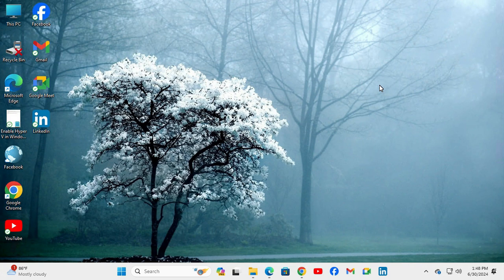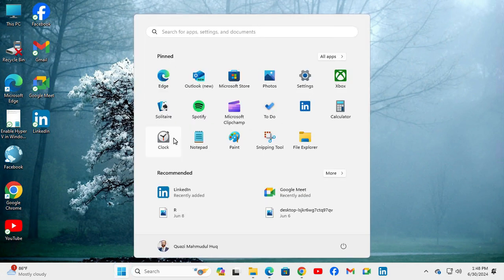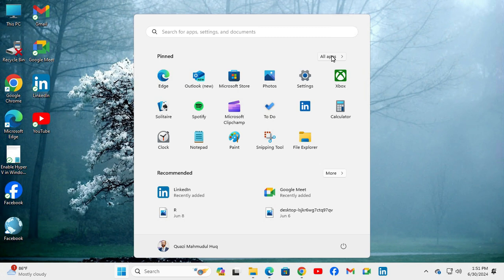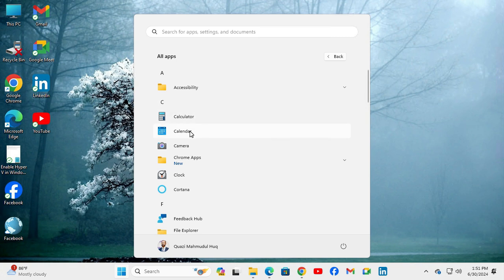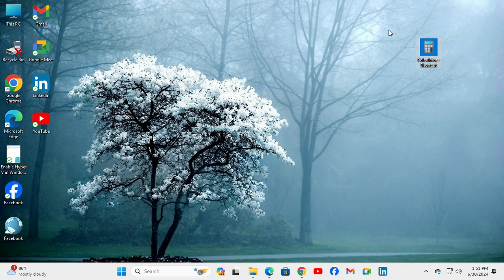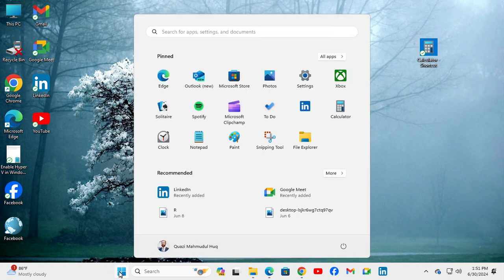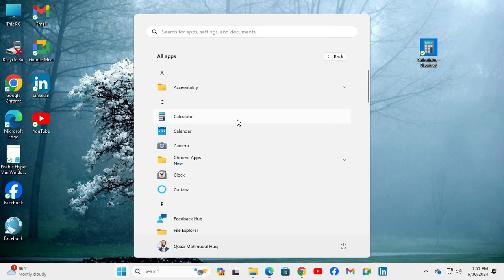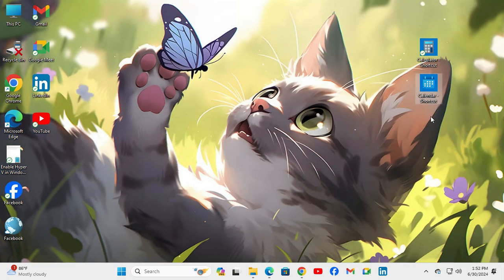How to Make Desktop Shortcuts In Windows 11